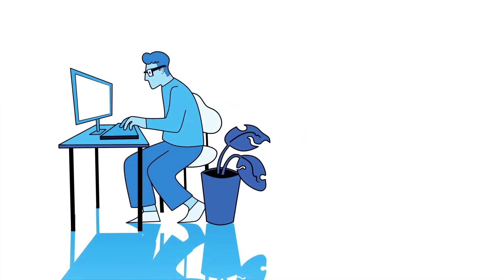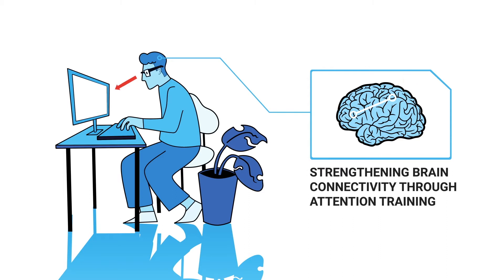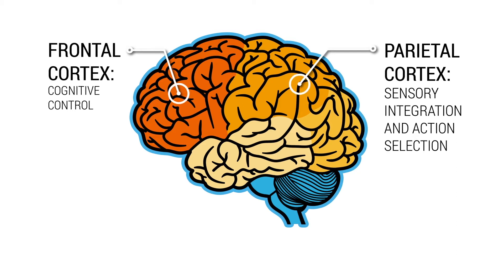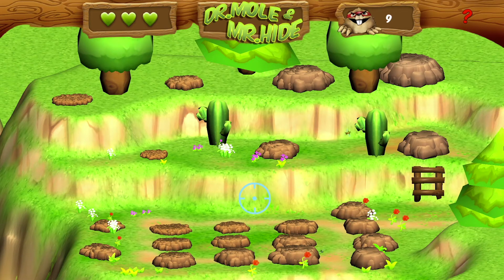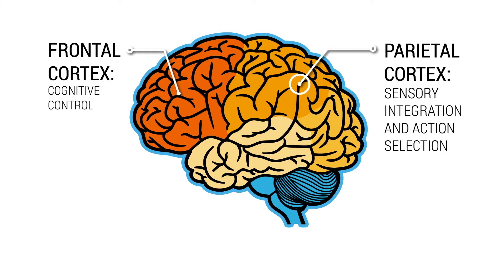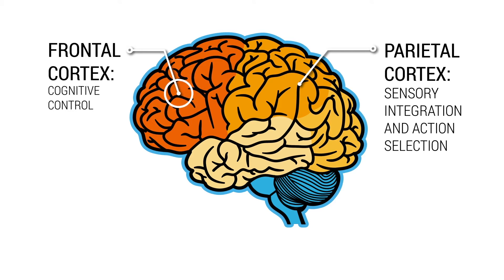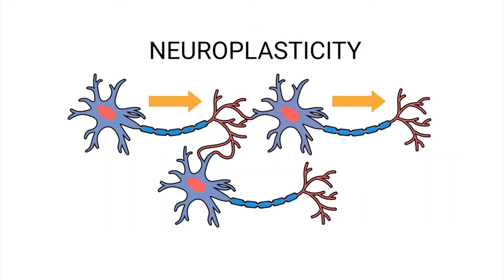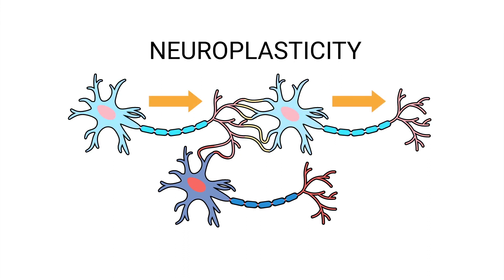How Attention Training Impacts The Brain | BrainLeap Technologies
The Attention Arcade is a suite of attention training games grounded in science. The games leverage the connection between the eye movement system and the attention system to train foundational attention skills. The games get different areas of the brain working together more efficiently, such as the frontal cortex and parietal cortex.